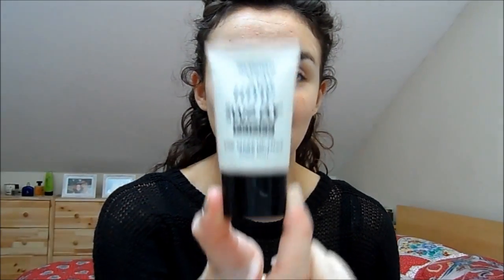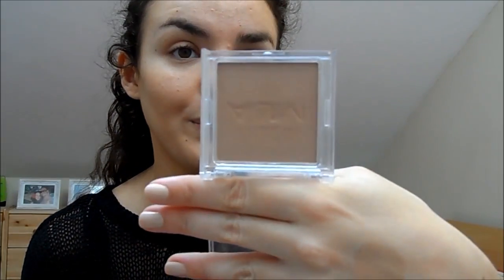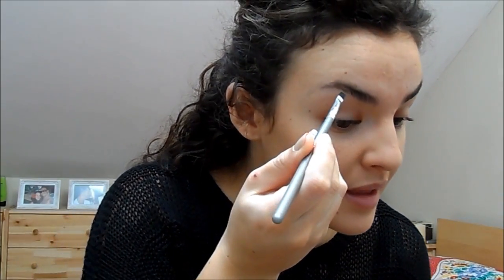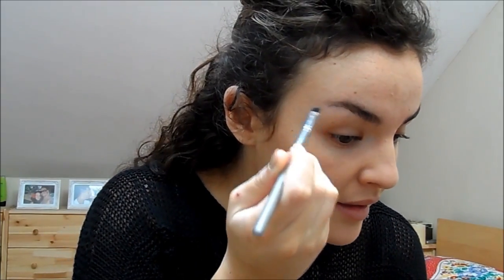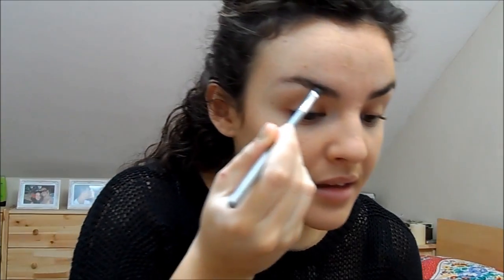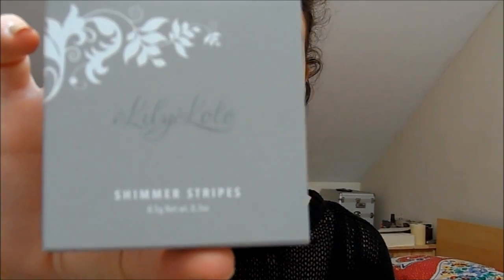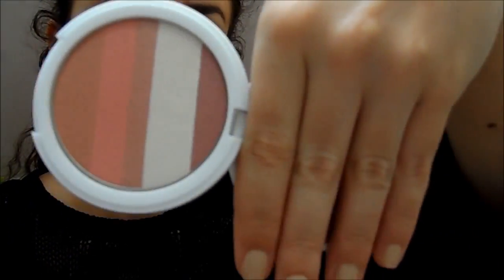Get Ready With Me- New Makeup!